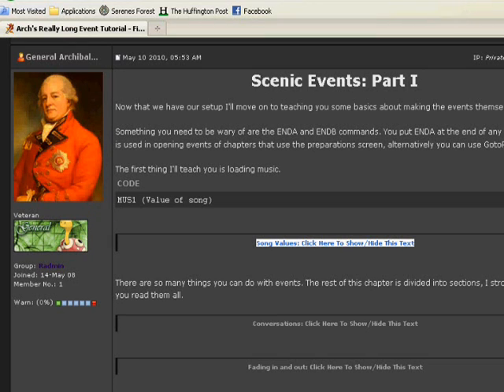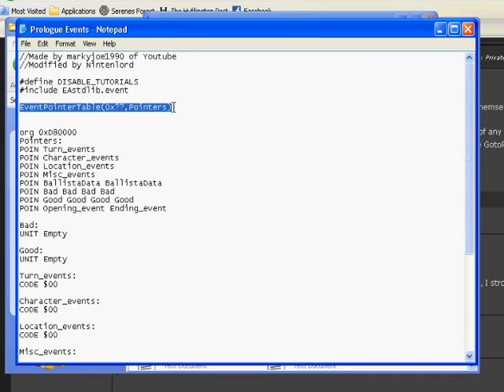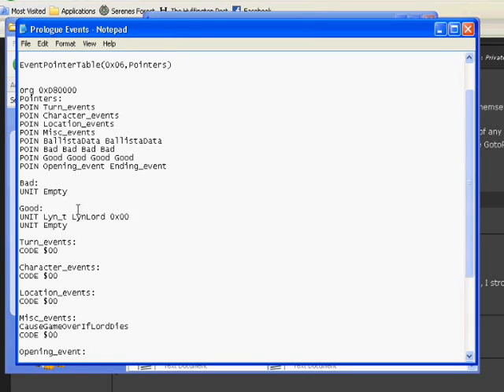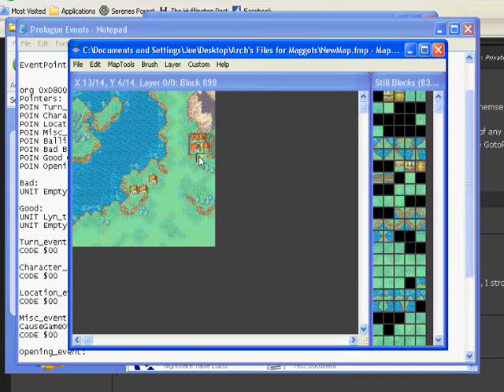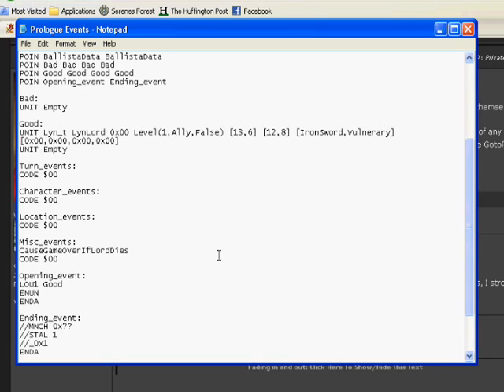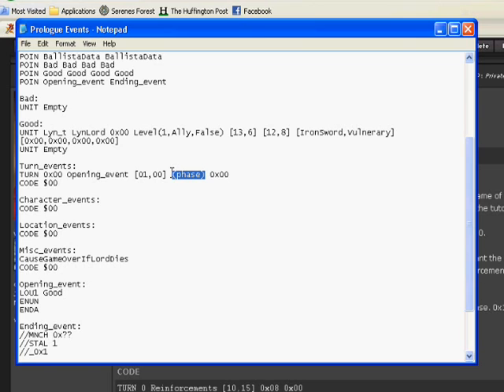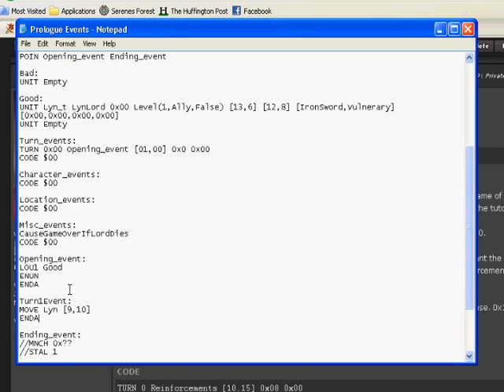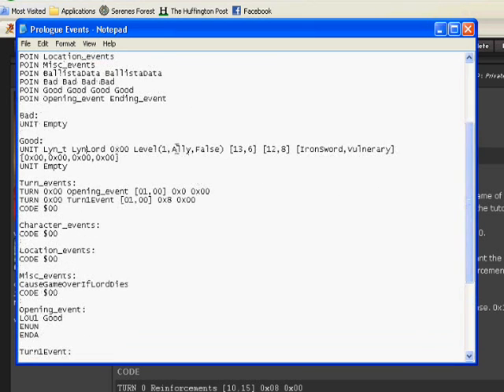Episode 2: Getting Started, Opening Events, and Turn Events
Episode 2 of Arch's video tutorial series, designed to whip you maggots into shape.